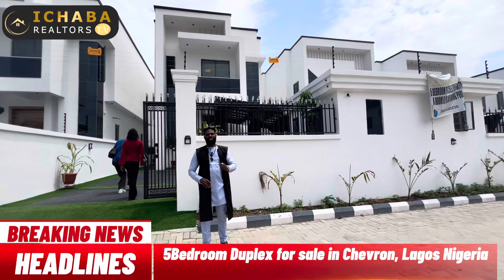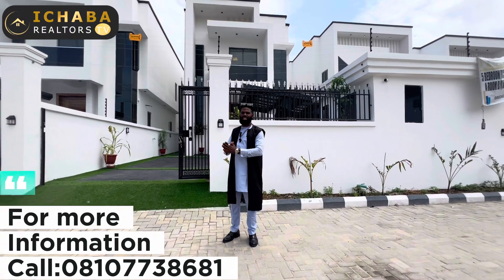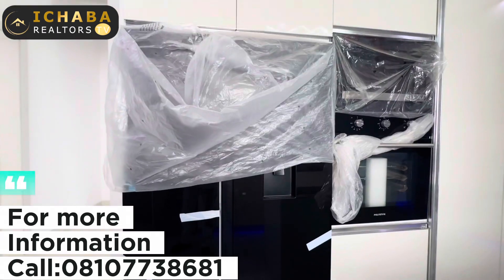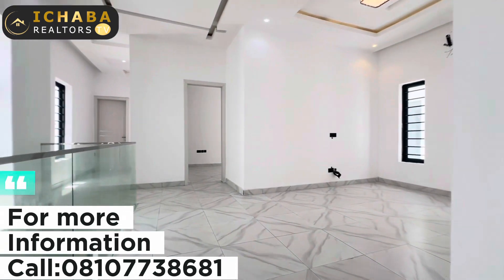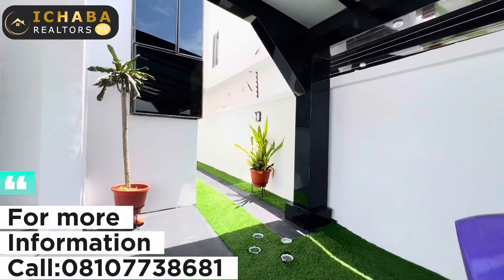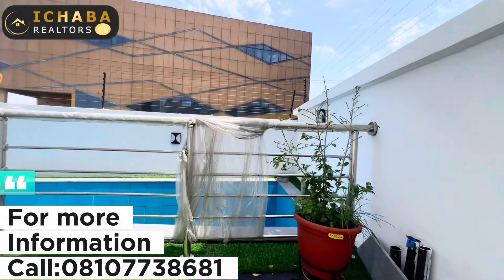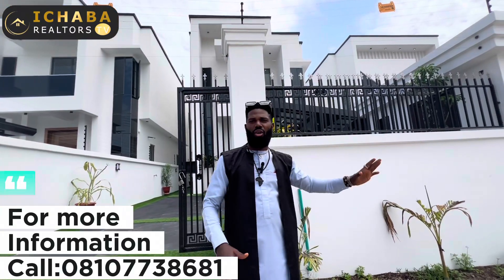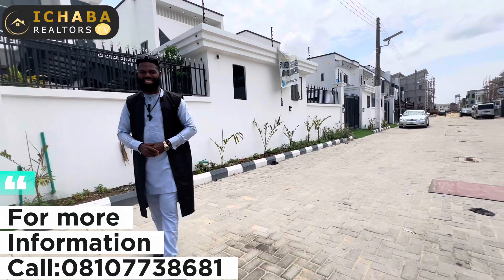"LUXURY LIVING! 5Bedroom Duplex for Sale in Chevron, Lekki Lagos | N300M"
"Experience luxury living in this stunning 5bedroom duplex in Chevron, Lekki Lagos! With a spacious compound, swimming pool, and BQ, this property offers the perfect blend of comfort and elegance. Enjoy top-notch amenities like access control doors, CCTV cameras, central music system, 24/7 power supply, and high-end kitchen fittings. Title documentation is a certificate of occupancy. Asking price is N300 million, slightly negotiable. Don't miss out on this incredible opportunity!"